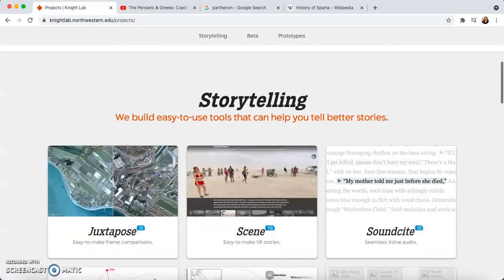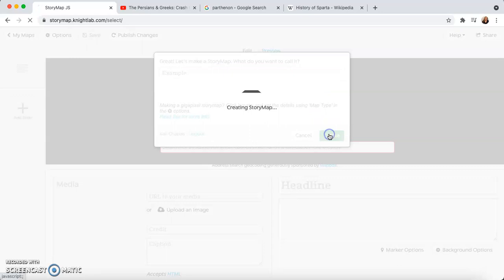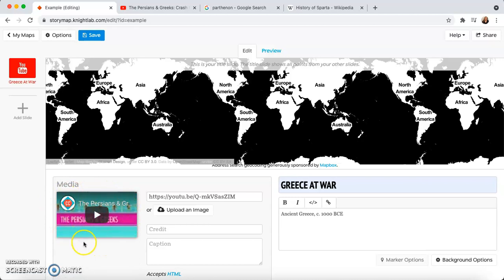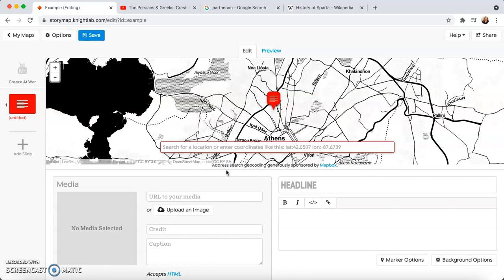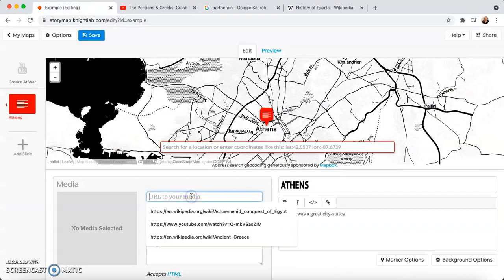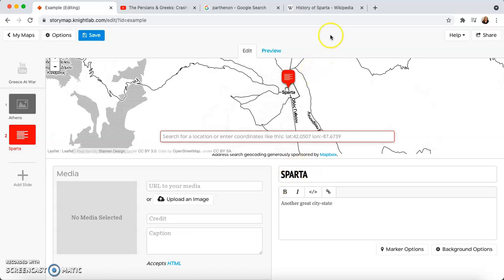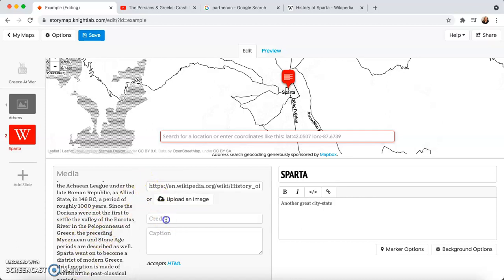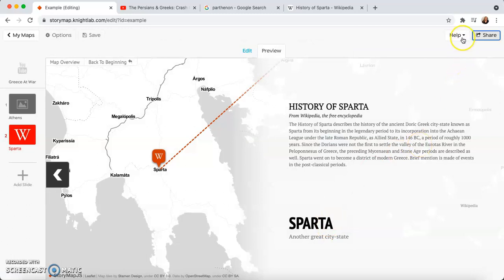How to Use Knight Lab's StoryMap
A step-by-step tutorial of how to use Knight Lab's StoryMap tool.